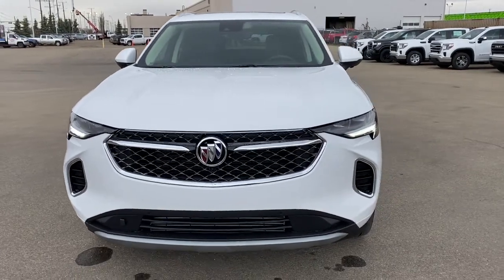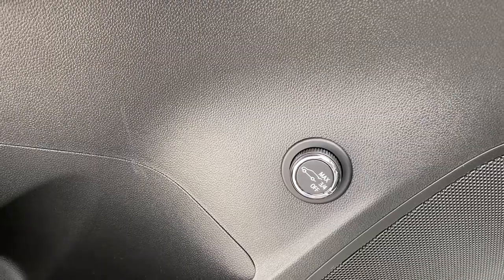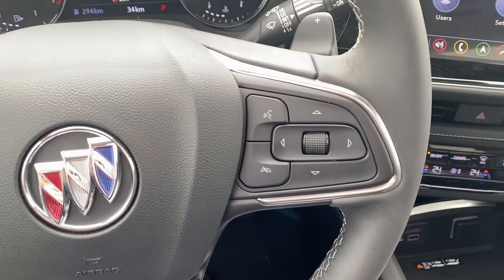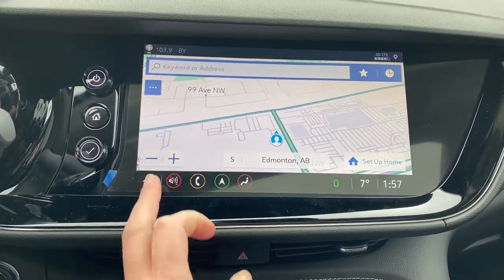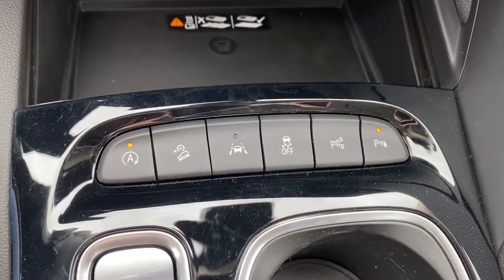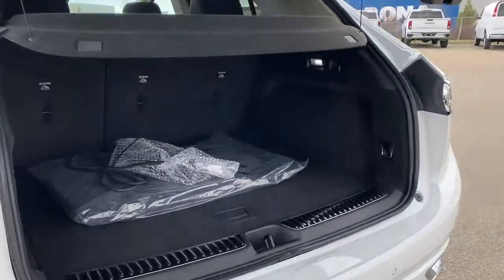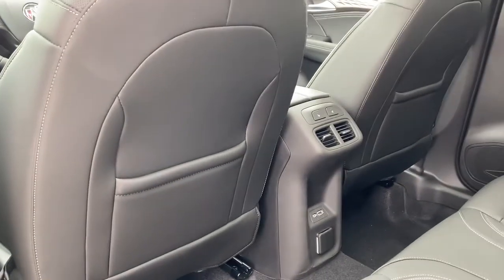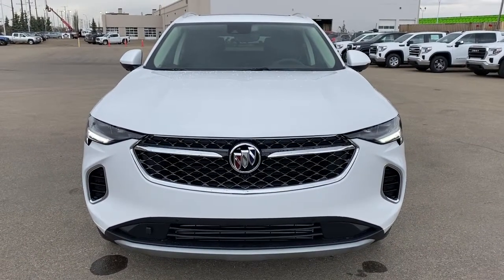2021 Buick Envision Avenir Review | Western GMC Buick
The newly redesigned Buick Envision Avenir is a great vehicle for those looking for a two-row sport-utility. This SUV offers a powerful yet economic 2.0L engine to get you where you need to go. Mother Nature stands no chance thanks to the intuitive all-wheel-drive system and 9-speed automatic transmission. Envision has a sleek exterior styling, including the signature style grill with classic Buick emblem. The exterior offers 20” aluminum wheels with a Pearl Nickel finish with 4 full-sized doors to accommodate 5 passengers. Sharply dressed with the perfect balance of chrome at the exterior to accentuate the luxury attention it deserves. The Envision offers a rear parking camera, a power liftgate with light-up Buick emblem and a cargo area that fits all your gear. The interior offers 2 rows of plush seating with diamond perforated quilted seats, wood-tone accents on the doors, a 10” diagonal Buick Infotainment touch screen, Electronic Precision Shift, Panoramic moonroof, heads up display, power massaging driver seat, heated and cooled front leather seats as well as rear heated seats. The cabin feels spacious and full of modern technology. Standard options include the power windows, power locks, power mirrors, steering wheel controls for media and Bluetooth devices. More than enough leg and headroom, and storage pockets throughout. The touchscreen display comes OnStar ready, and with XM satellite radio. Additional features of the Envision Avenir include Enhanced Automatic Emergency Braking, Enhanced Automatic Parking Assist, Adaptive Cruise Control, LED headlamps with enhanced functionality, Welcome/walkaway animation, Rear Camera Mirror, Rear Camera Mirror Washer and Continuous Damping Control.

18325 Stony Plain Rd,
Edmonton, Alberta
T5S 1C6